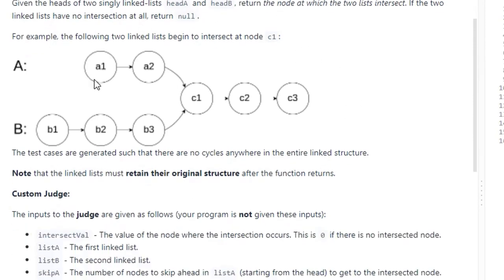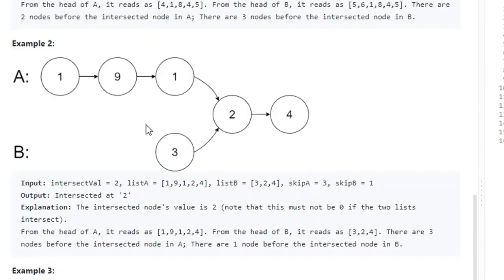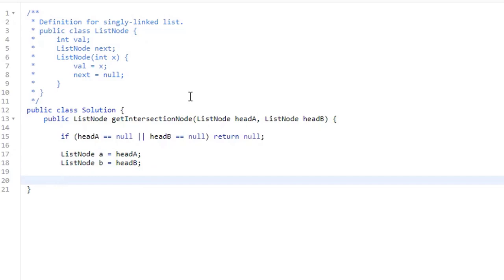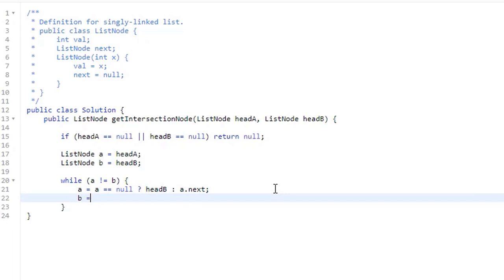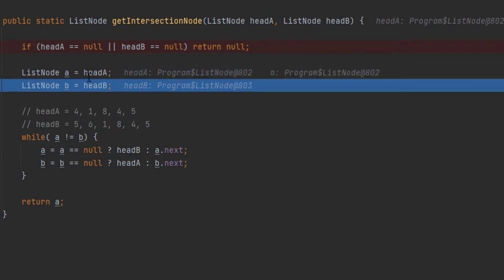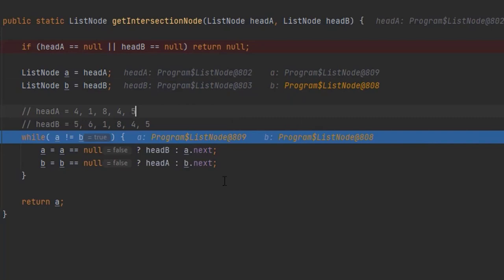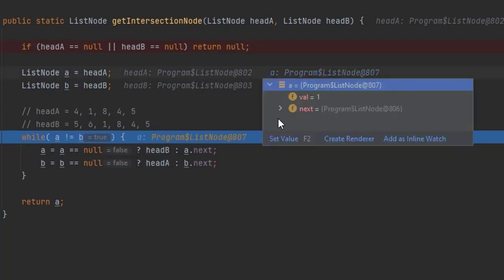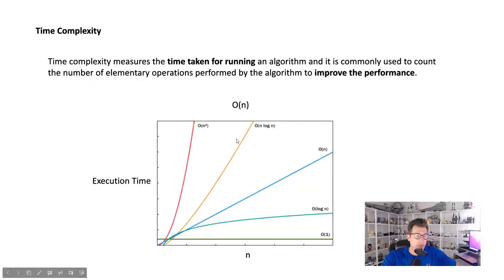[SOLVED!] Intersection of Two Linked Lists - LeetCode 160 - Java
Description: Given the heads of two singly linked-lists headA and headB, return the node at which the two lists intersect. If the two linked lists have no intersection at all, return null.